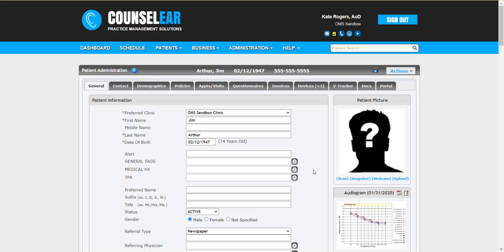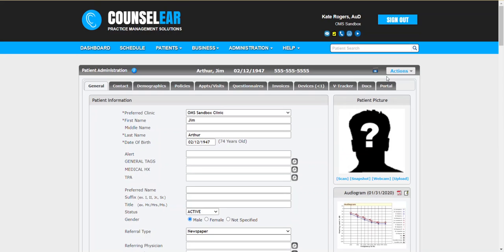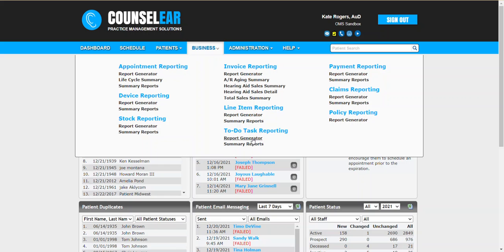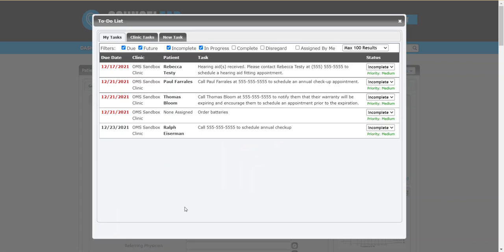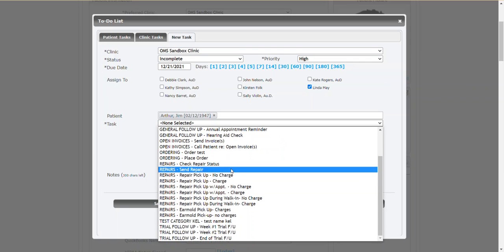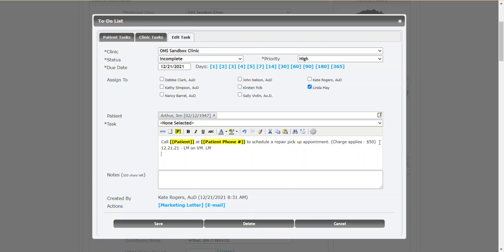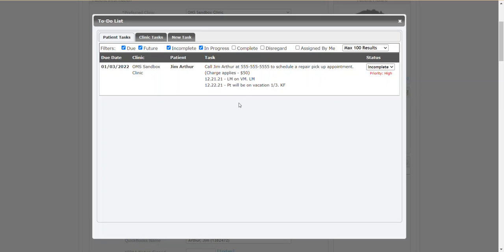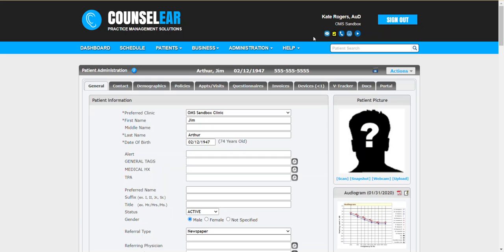Manage Tasks (To-Do List)